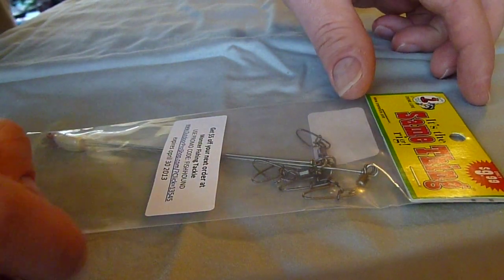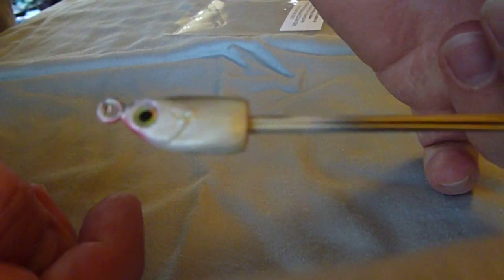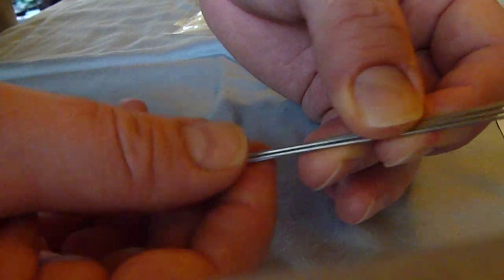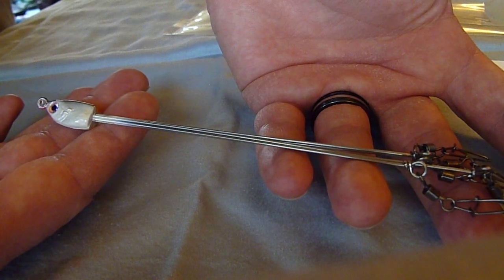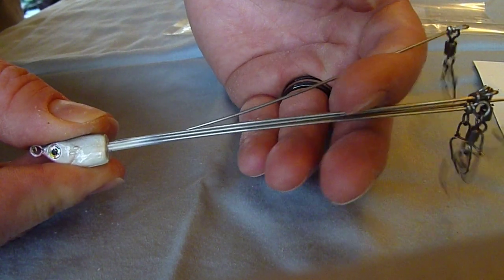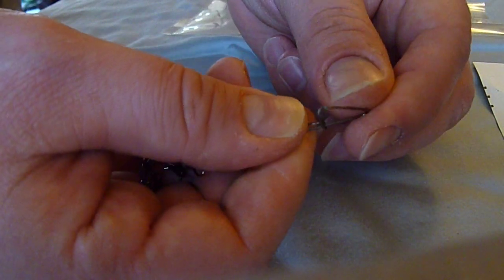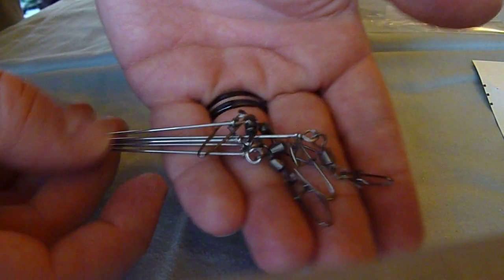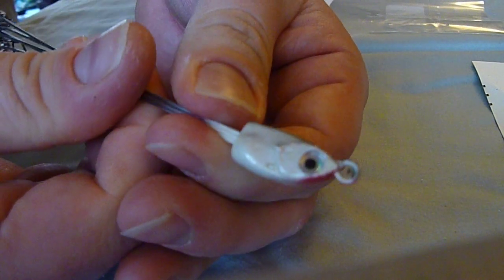The Same Thing Umbrella Rig Table Top Review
Review of The Same Thing Umbrella Rig for Fishhound.com

Fishhound.com is an excellent site that has allowed me to test a lot of gear I otherwise might not have purchased. I've come to know many of the cutting edge new products through Fishhound and highly recommend them to fisherman who wish to test gear.